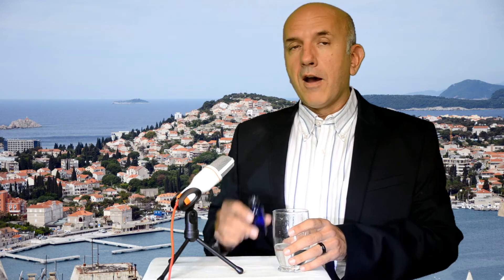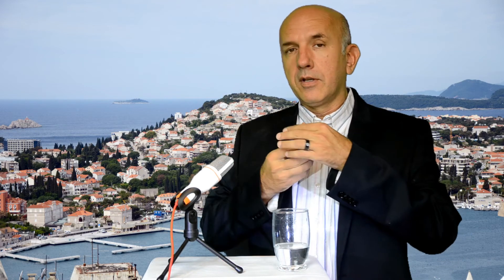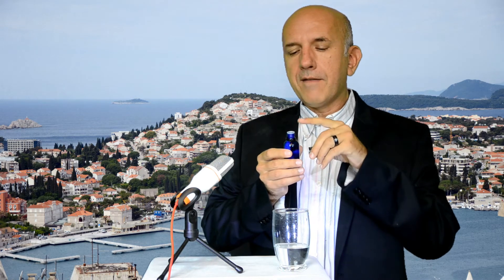RAVENOUS HUNGER Natural Remedy by Bestmade Natural Products (BM 19)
NOTE:
WE ARE CHANGING OUR PACKAGING/LABELS FOR THIS PRODUCT.
IT IS THE EXACT SOME PRODUCT.

IS YOUR GOAL TO LOSE WEIGHT FAST? Our program contains an all-natural weight loss supplement which is proven to work and is completely safe to take; it also includes an ultra-low calorie diet. There is no magic bullet for easy fat reduction. You must follow the diet plan and take the Ravenous Hunger Remedy to achieve optimum results. You don’t have to worry about side effects that are commonly experienced when you use weight loss pills, our product will help you reach your goals without getting the jitters, or increasing your heart rate or blood pressure.

21 DAYS TO CHANGE YOUR BODY if you strictly follow the rules laid out in our weight loss kits you will experience dramatic weight loss. Men can lose anywhere from 15 to 30 lbs while women can lose between 10 and 20 lbs in the same amount of time. The dietary plan gets you to drink lots of water and eat lean protein with lots of veggies for a total intake of only 500 calories a day. Keep your energy levels up and your food urges under control by remembering to take your supplements as directed.

WIND DOWN TIME by day 23 you can begin to increase your food intake by adding in more protein, fat and regular food. Keep your carb intake to a minimum for at least 30 days to lock in your weight loss. Eating healthy is a helpful habit for managing your weight loss long term.

MORE BENEFITS A healthy eating plan can have a huge impact on your health and how good you feel in general. One month of using the program can also create positive changes for those with high blood pressure.

WANT TO LOSE EVEN MORE WEIGHT? Maintain your weight and healthy lifestyle for 3 months and then go ahead and schedule another cycle of the diet program and appetite control drops. Even significant weight loss goals can be met. Get started on your weight loss journey today!